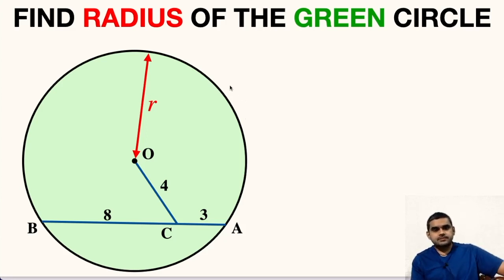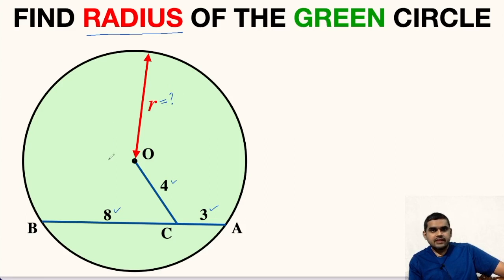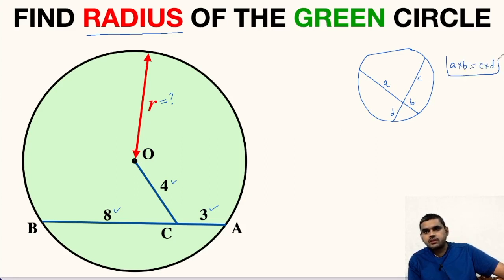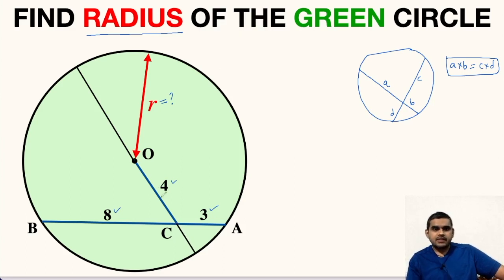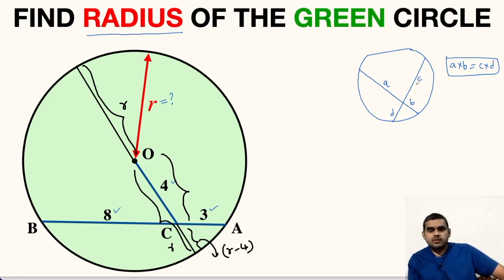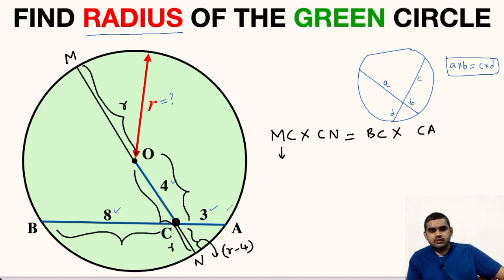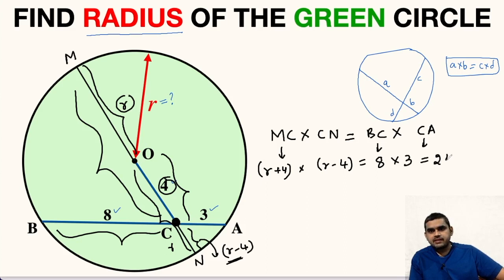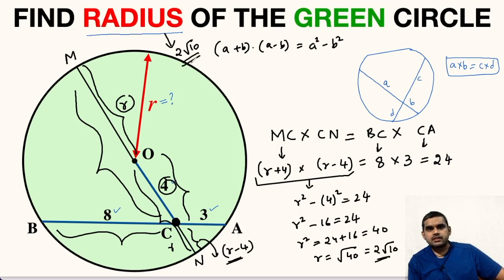Why Waste Time With Other Methods? Find The Radius Of A Green Shaded Circle Quickly And Easily!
Learn how to find the radius of the Green shaded circle. Important Geometry and Algebra skills are also explained: Intersecting Chords Theorem. Step-by-step tutorial by Abhishek Tiwari Sir ( @Maths-Abhishek-Tiwari-Sir )

Step-by-step tutorial.

▶ Find radius of the Yellow shaded Semicircle | Radius of the quarter circle is 14 | Fun Olympiad

blackpenredpen
math olympics
olympiad exam
math olympiada
British Math Olympiad
olympics math
olympics mathematics
Number Theory
mathcounts
math at work
Pre Math
Olympiad Mathematics
Olympiad Question
Geometry
Geometry math
Geometry skills
Right triangles
imo
Competitive Exams
Competitive Exam
Calculate the length AB
Pythagorean Theorem
Right triangles

00:00 Introduction
00:43 Intersecting Chords Theorem Explained
01:18 Construction
02:16 Solving the problem applying the theorem